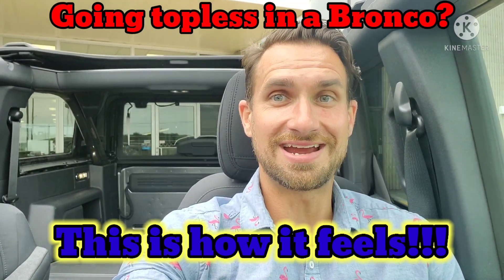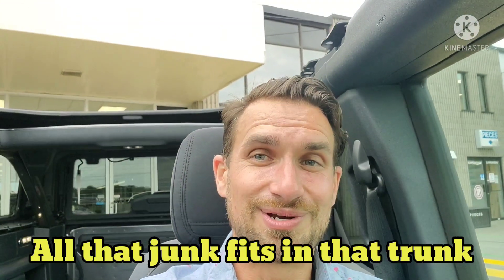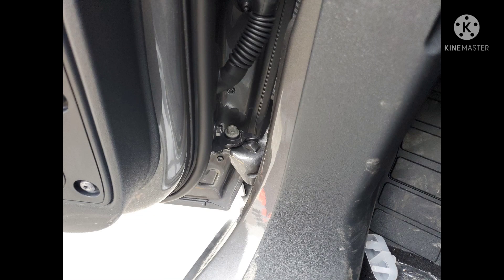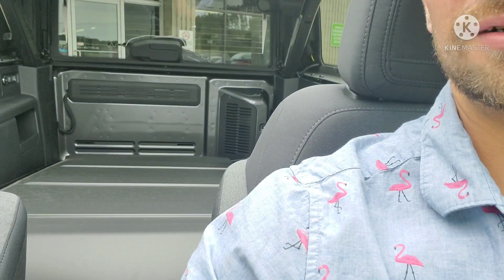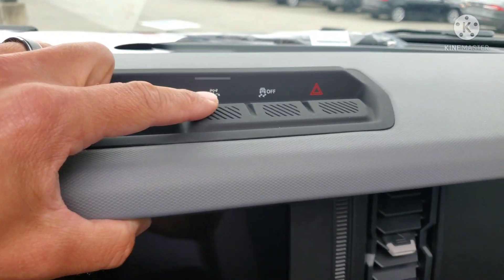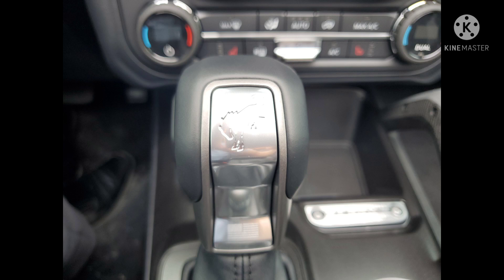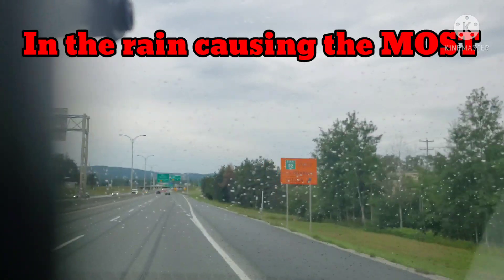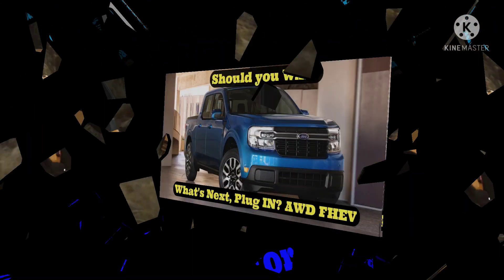Ford Bronco Interior Quality, Roof Removal Experience, + Where do you put MIC Top? Full Details!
So what is it like in the topless Bronco? What about that Ford Bronco Interior Quality? How is the Roof Removal Experience? Is it easy? Does it take 2 people and where do you put that MIC Top? Watch and you will get the Full Details! I am here to help and you don't want to miss out! Plus extra special information, where does that second panel fit? oh I'll show you right now, just hit play.